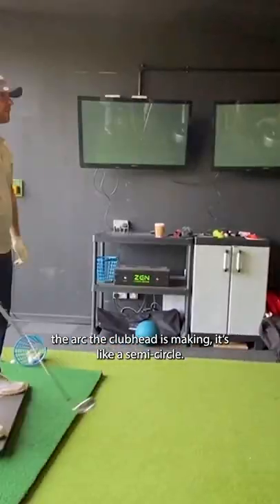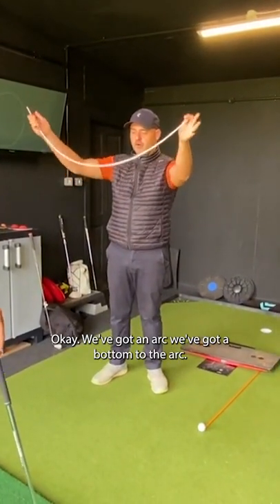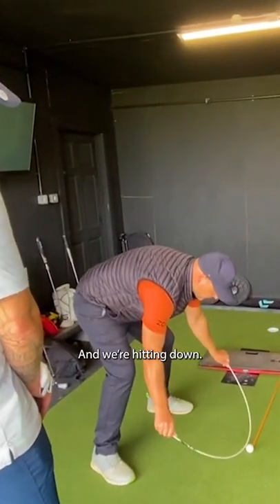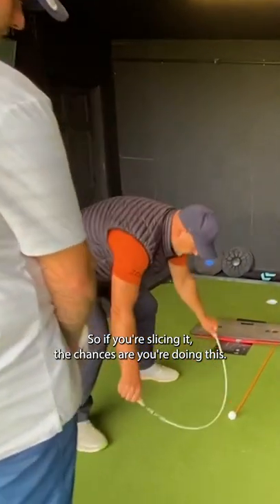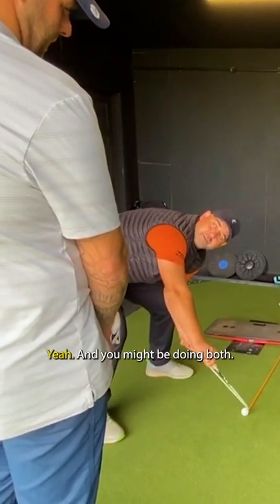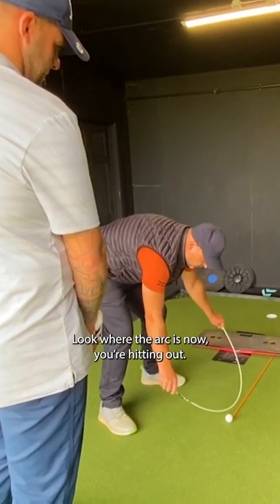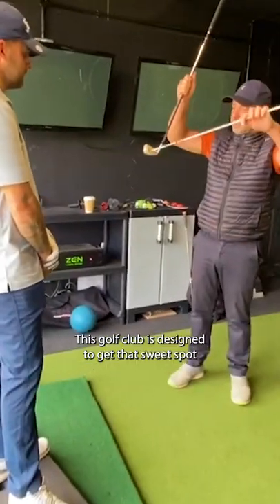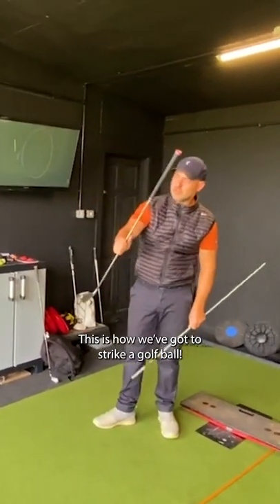TAKE FULL CONTROL OF YOUR GOLF SWING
Developing a feel for the swing and not just how we're moving but what we're moving ie: the golf club is critical.

It's this that allows us to control the low point of the arc and so the swing direction, strike and ultimately the ball flight!